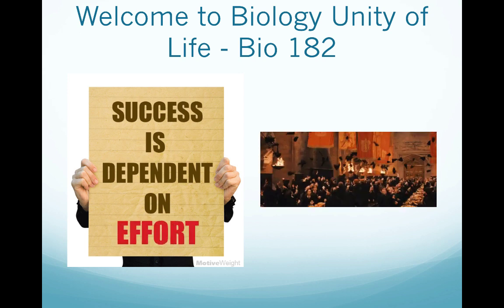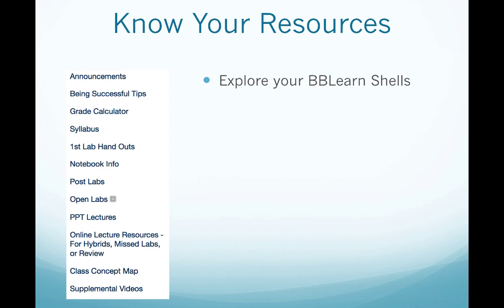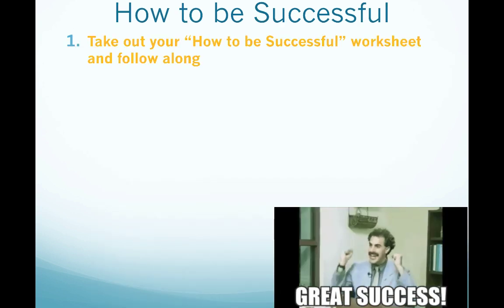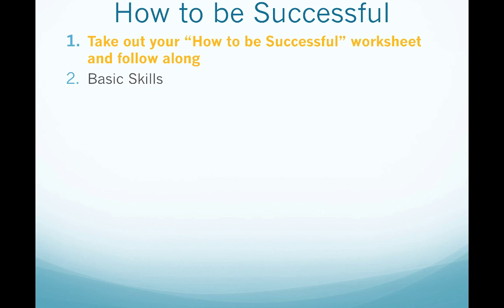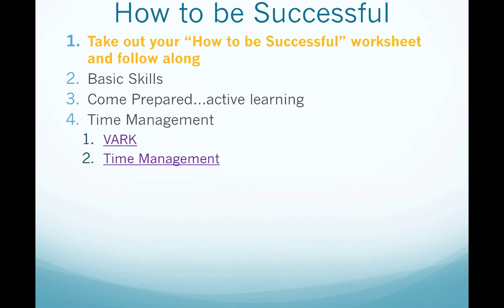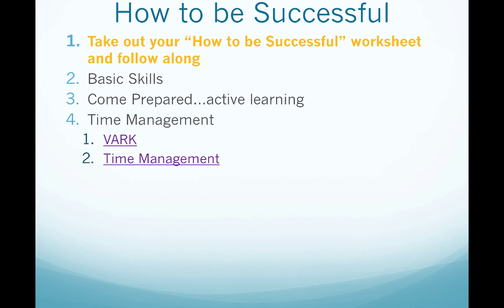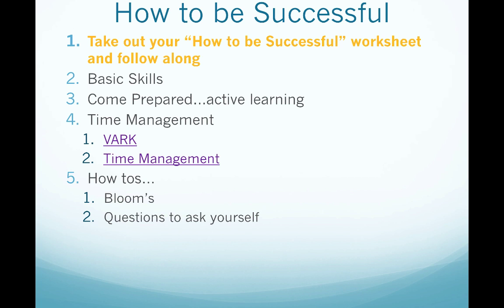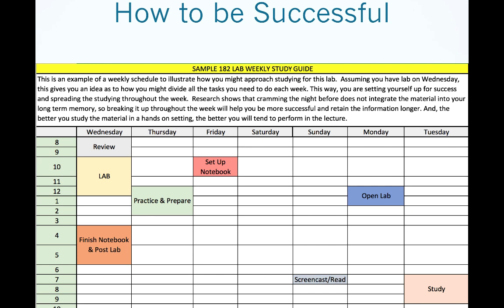NAU Bio 182 Lab 1 - How to be Successful in Biology Lab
This video will give you some ideas for doing well in Biology 182 Lab at Northern Arizona University.